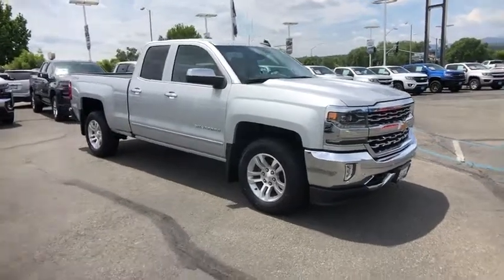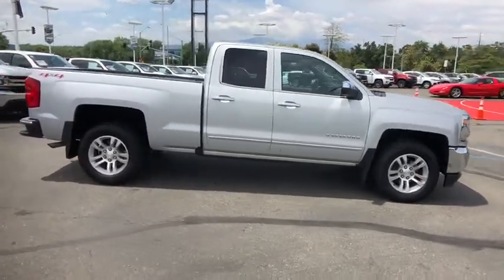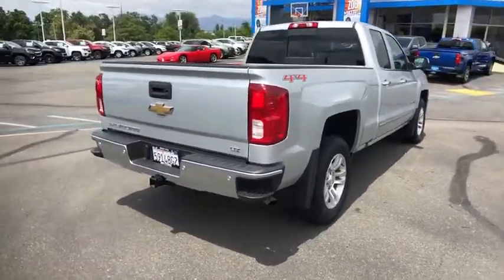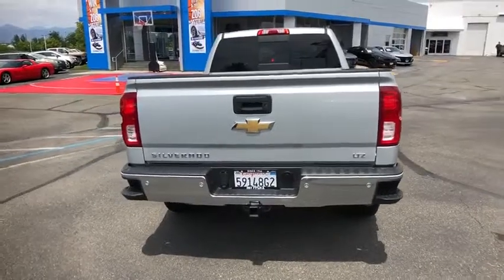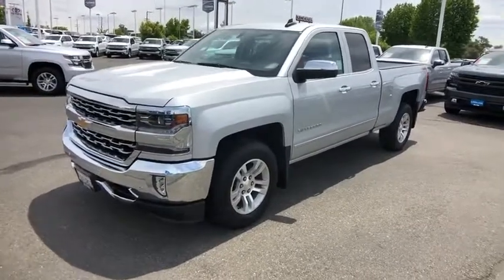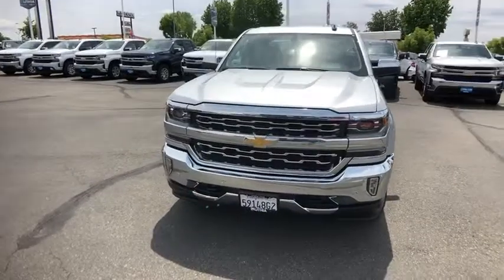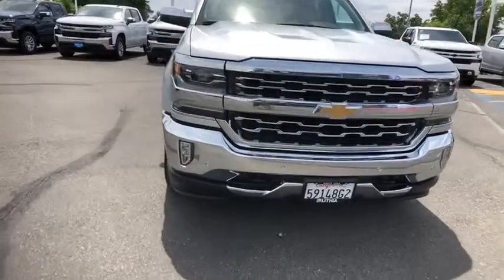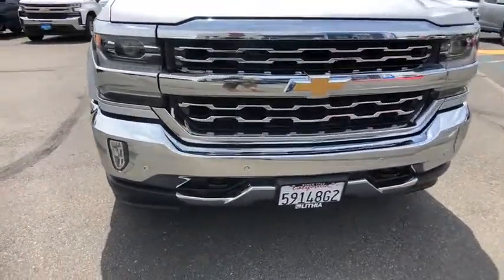2017 Chevrolet Silverado_1500 Redding, Eureka, Red Bluff, Chico, Sacramento, CA HZ108849C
Used 2017 Chevrolet Silverado_1500 available in Redding, California at Lithia Chevrolet Redding. Servicing the Eureka, Red Bluff, Chico, Sacramento, CA area.
2017 Chevrolet Silverado_1500 4WD Double Cab 143.5 LTZ w/1LZ - Stock#: HZ108849C - VIN#: 1GCVKSEC0HZ108849

CARFAX 1-Owner ONLY 32336 Miles! WAS $35495 FUEL EFFICIENT 20 MPG Hwy/15 MPG City! Heated Leather Seats Satellite Radio Back-Up Camera 4x4 CD Player Dual Zone A/C Remote Engine Start Onboard Communications System CLICK ME! KEY FEATURES INCLUDE: 4x4 Back-Up Camera Satellite Radio CD Player Onboard Communications System Trailer Hitch Aluminum Wheels Remote Engine Start Dual Zone A/C WiFi Hotspot. Privacy Glass Keyless Entry Steering Wheel Controls Electronic Stability Control Alarm. OPTION PACKAGES: LTZ PLUS PACKAGE includes (JF4) power adjustable pedals (UQA) Bose premium audio system (UD5) Front and Rear Park Assist and (UVD) heated leather steering wheel SEATS FRONT FULL-FEATURE LEATHER-APPOINTED BUCKET WITH (KA1) HEATED SEAT CUSHIONS AND SEAT BACKS includes 10-way power driver and front passenger seat adjusters including 2-way power lumbar control 2-position driver memory adjustable head restraints (D07) floor console storage pockets and (K4C) Wireless charging. ENGINE 5.3L ECOTEC3 V8 WITH ACTIVE FUEL MANAGEMENT DIRECT INJECTION AND VARIABLE VALVE TIMING includes aluminum block construction (355 hp [265 kW] @ 5600 rpm 383 lb-ft of torque [518 Nm] @ 4100 rpm; more than 300 lb-ft of torque from 2000 to 5600 rpm) (STD) TRANSMISSION 6-SPEED AUTOMATIC ELECTRONICALLY CONTROLLED with overdrive and tow/haul mode. Includes Cruise Grade Braking and Powertrain Grade Braking (STD) AUDIO SYSTEM CHEVROLET MYLINK RADIO WITH 8 DIAGONAL COLOR TOUCH-SCREEN AM/FM STEREO with seek-and-scan and digital clock EXPERTS REPORT: Great Gas Mileage: 20 MPG Hwy. EXCELLENT VALUE: Was $35495. PURCHASE WITH CONFIDENCE: CARFAX 1-Owner Pricing analysis performed on 5/24/2019. Horsepower calculations based on trim engine configuration. Fuel economy calculations based on original manufacturer data for trim engine configuration. Please confirm the accuracy of the included equipment by calling us prior to purchase.